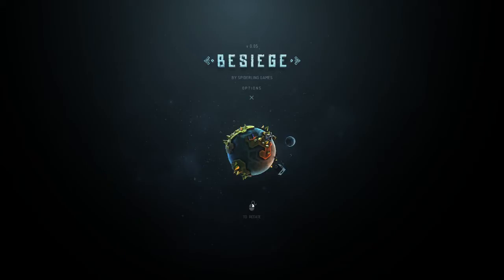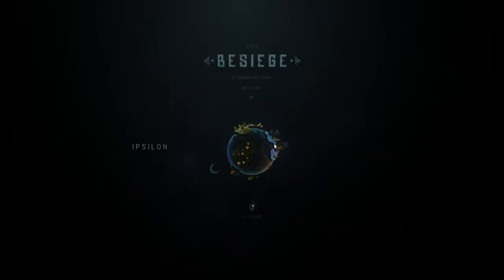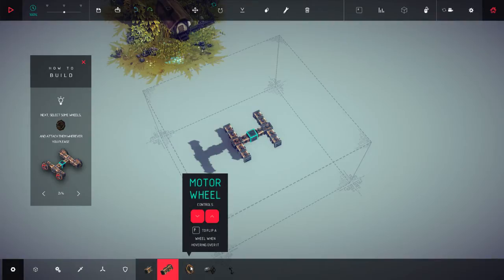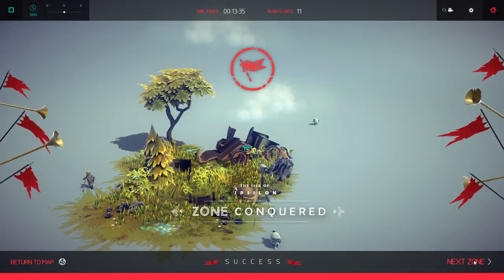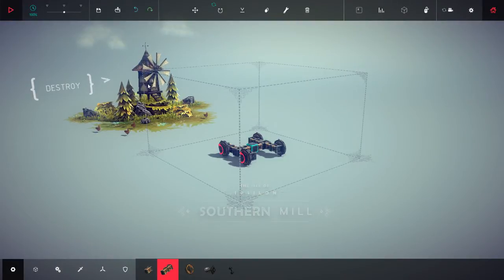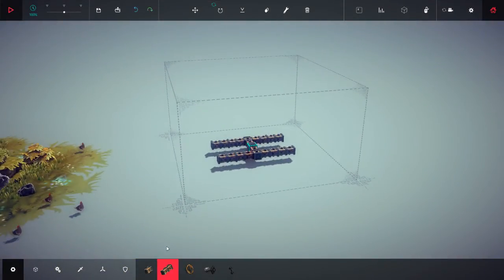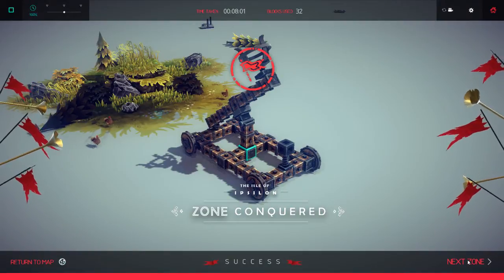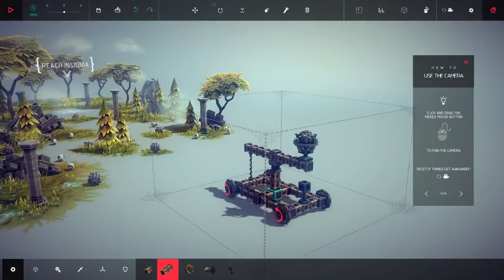Stoney Plays Besiege Episode 01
Episode 1 of my play through of Besiege